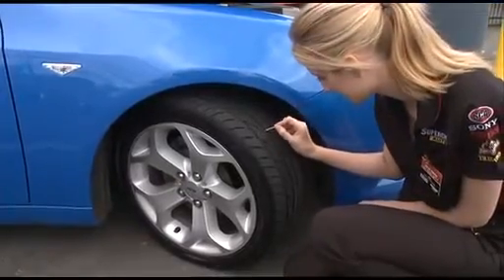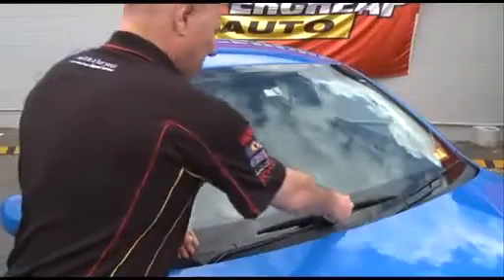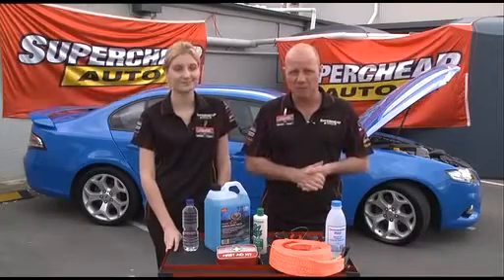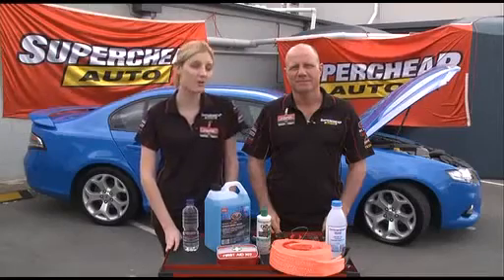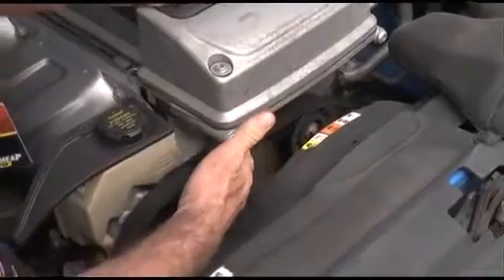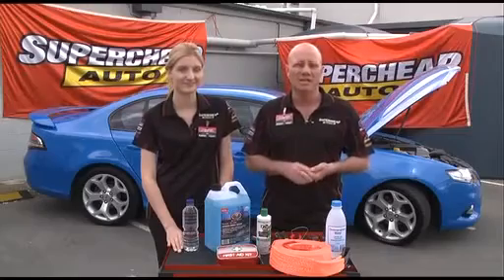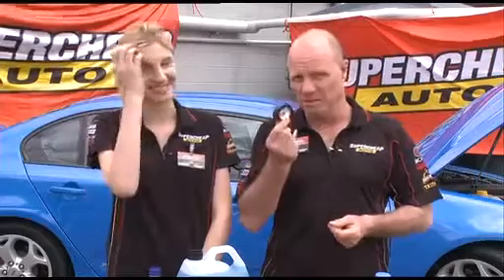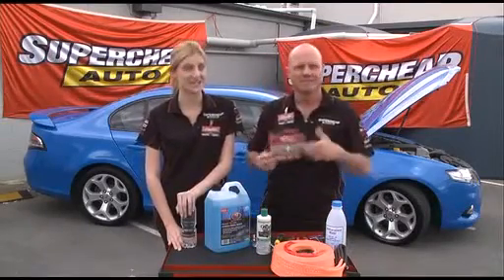Super Cheap Auto - Preparing for a Driving Holiday